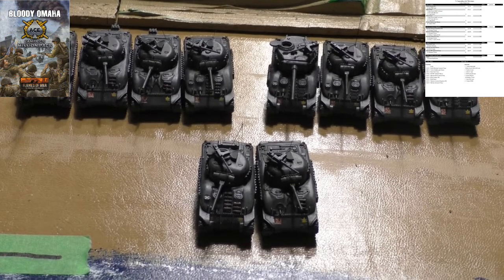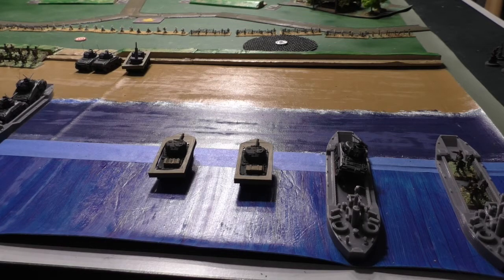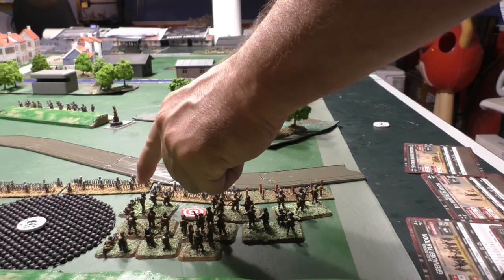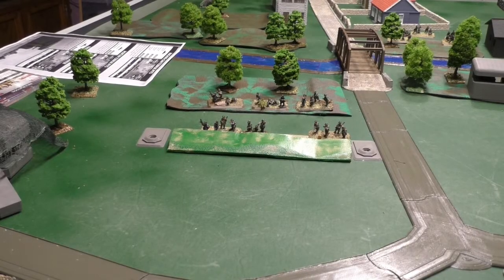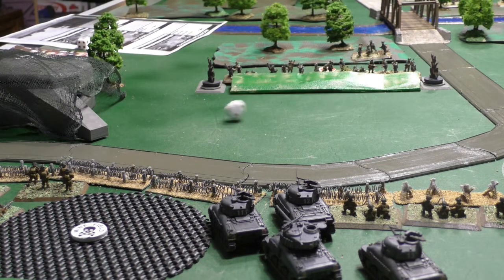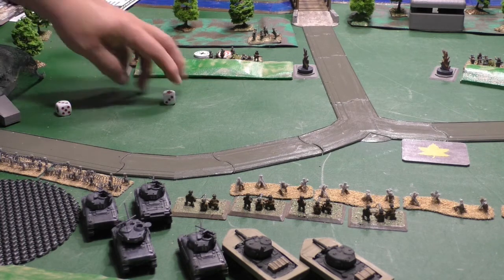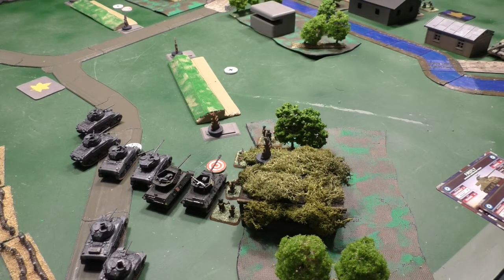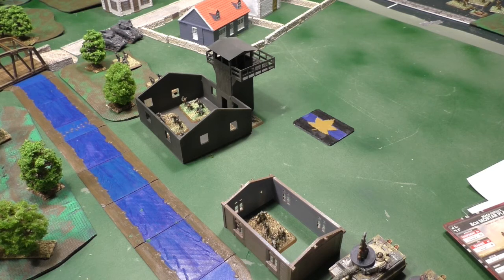Flames of war -- Battle report - D Day Amphibious Assault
This is my first Flames of War Battle Report.  FOW Bloody Omaha Ace Campaign mission Pack V4 Amphibious Assault.